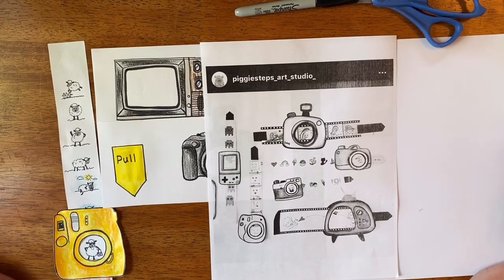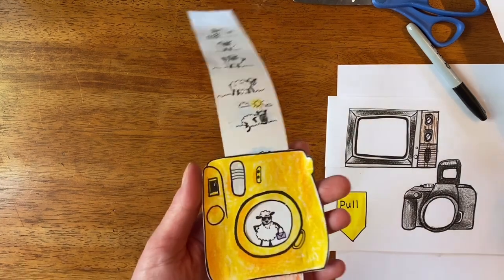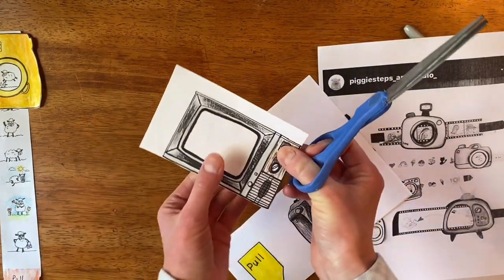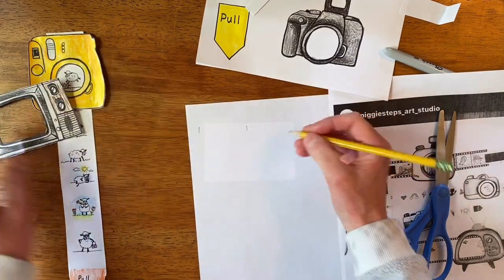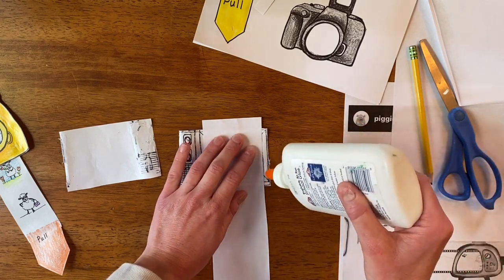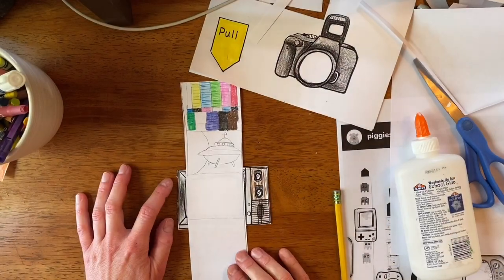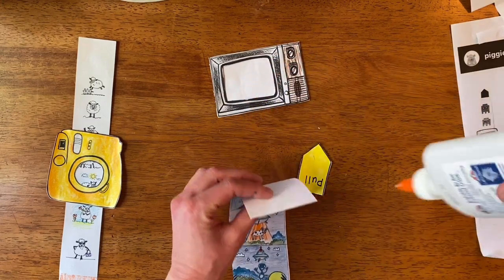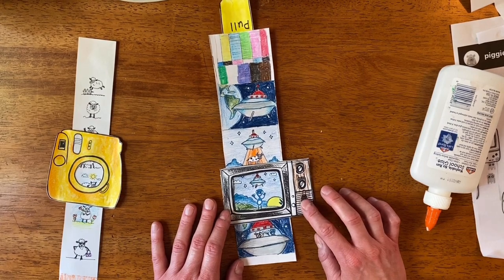Interactive art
Create an interactive art project. Kinetic art. Alien and cow